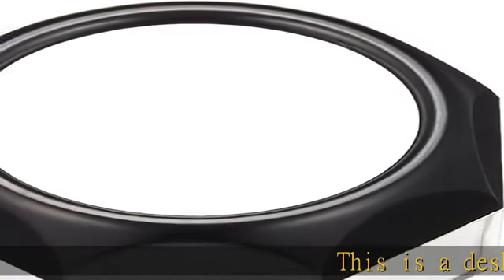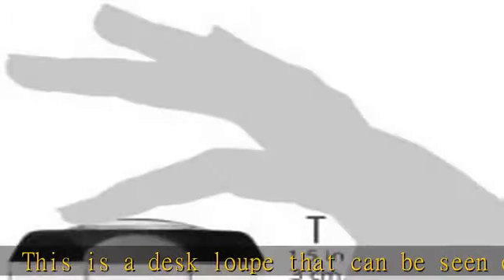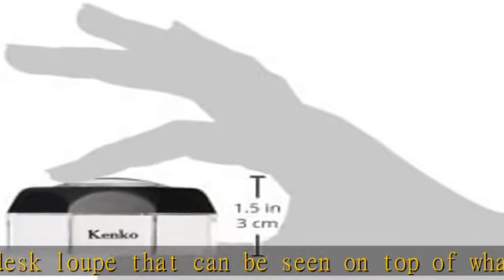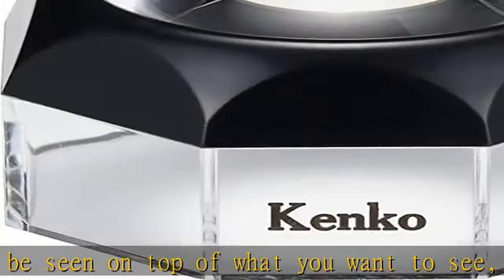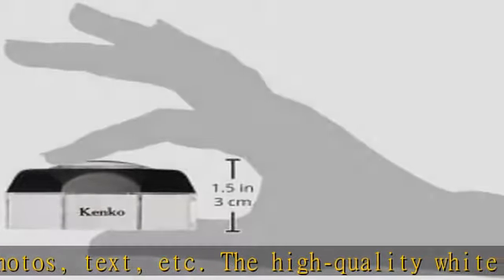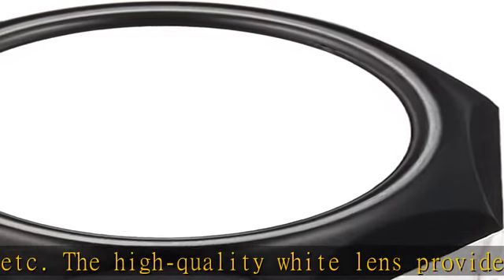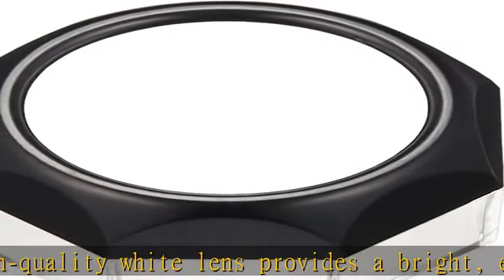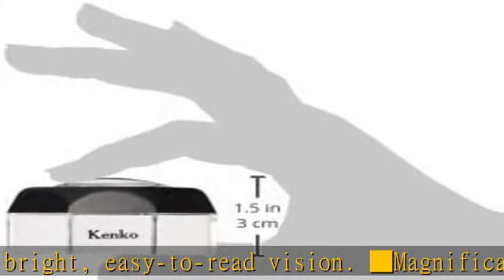Kenko DK-50 Desk Loupe, 4X